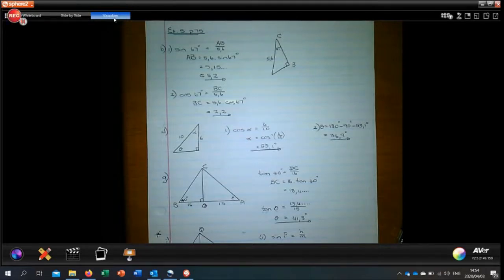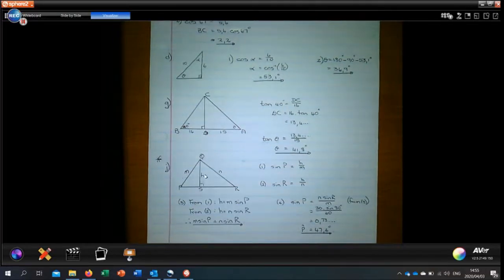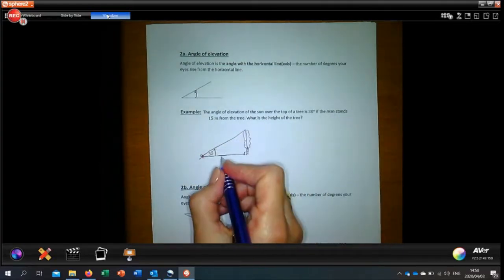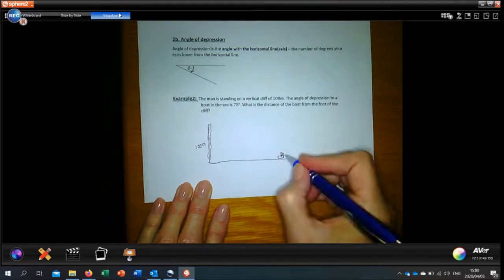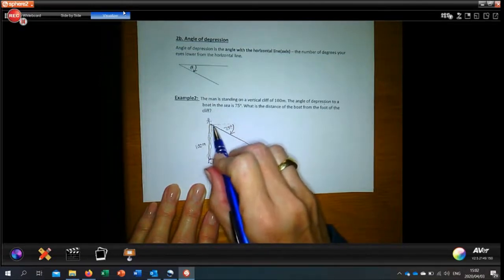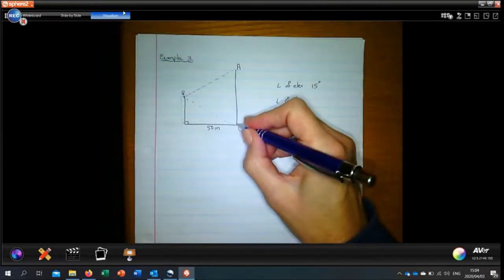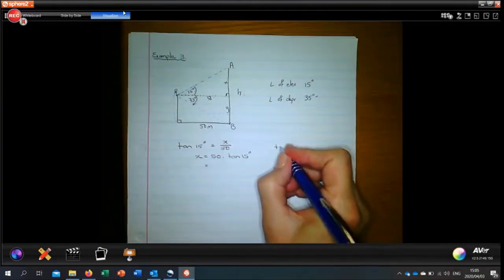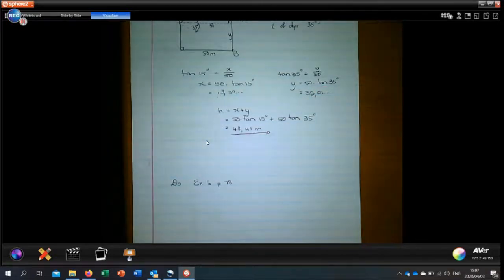GR10 Trigonometry Lesson 2 for CCPS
Trig with Mrs de Villiers